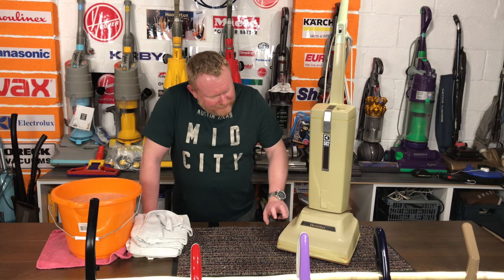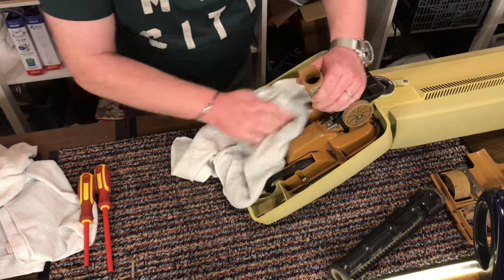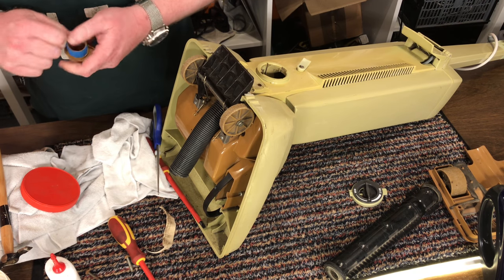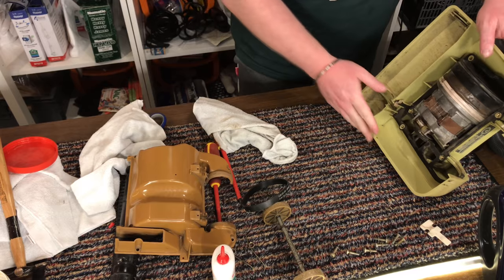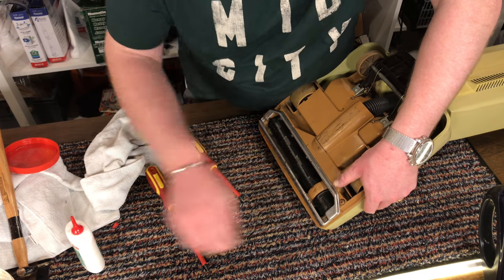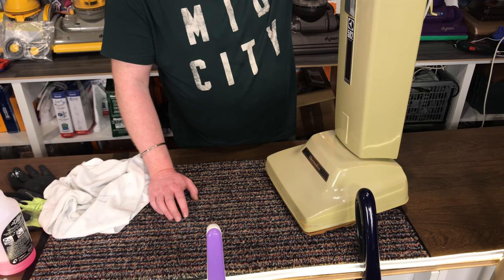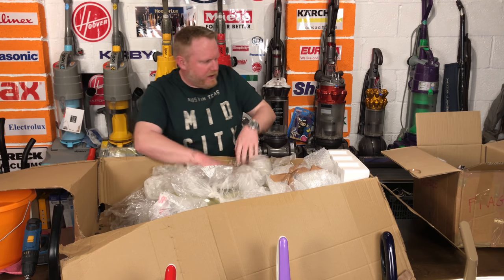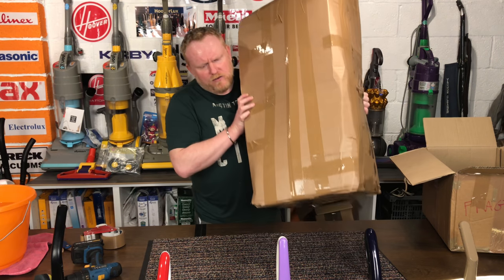Electrolux 502, Repair & Polish With Bonus"How To Pack A Vac For Postage" Video At The End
dorianjohn75